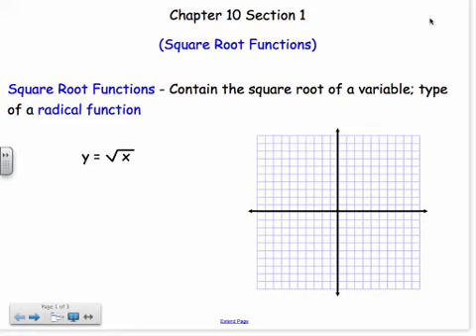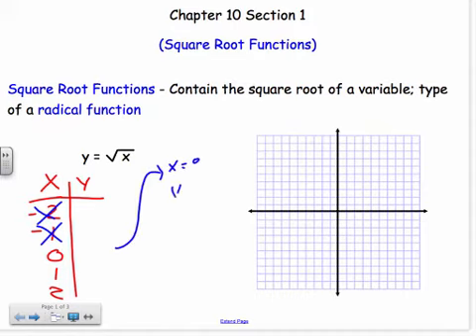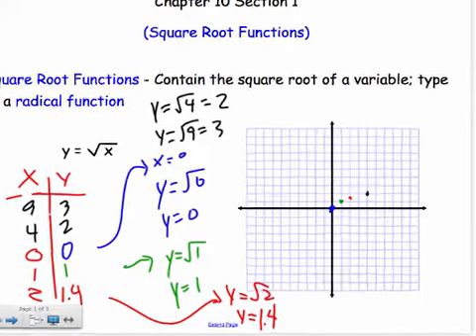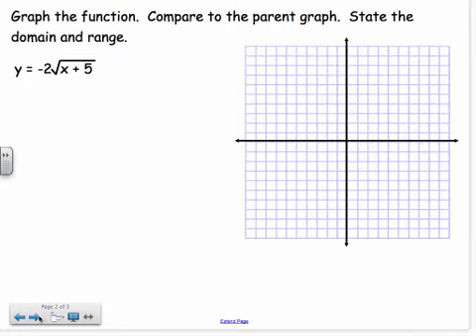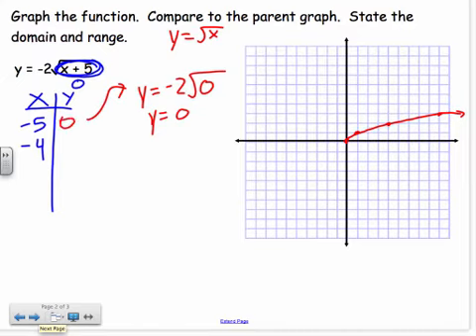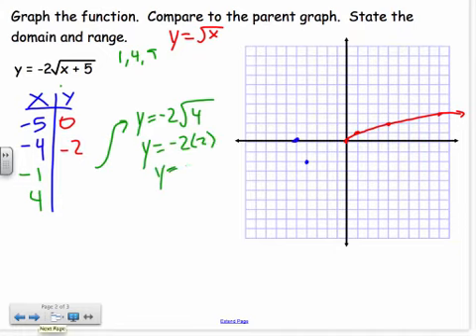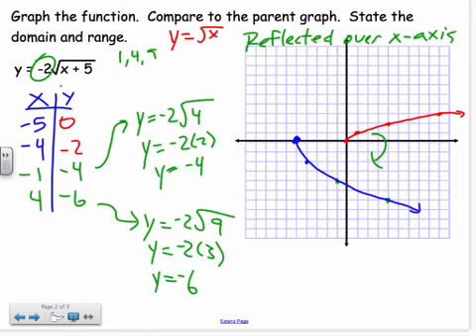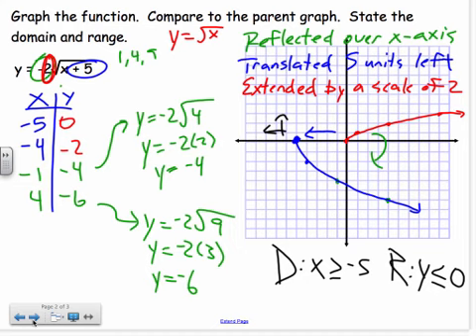Algebra I - Graphing Square Root Functions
Algebra I lesson over Graphing Square Root Functions